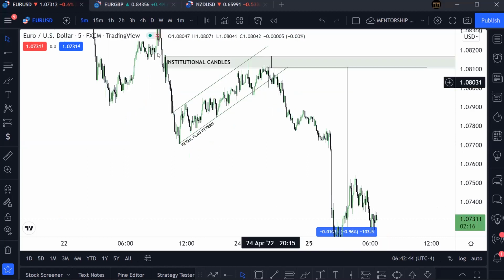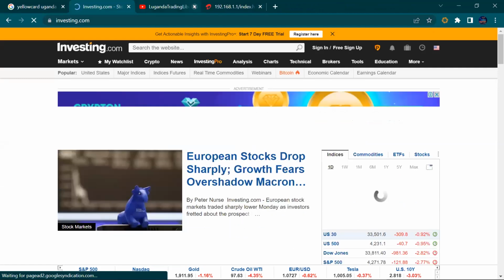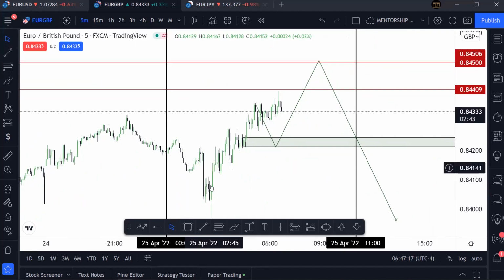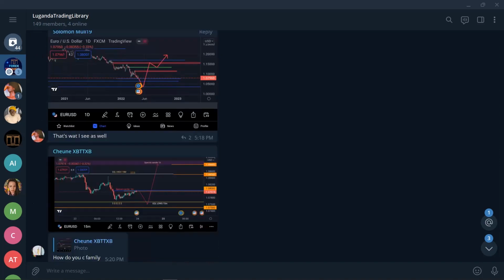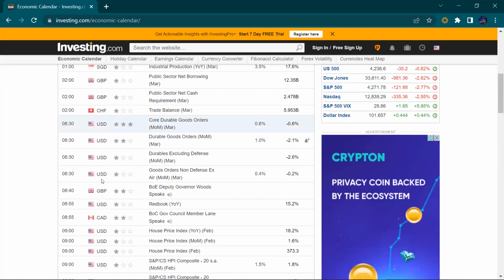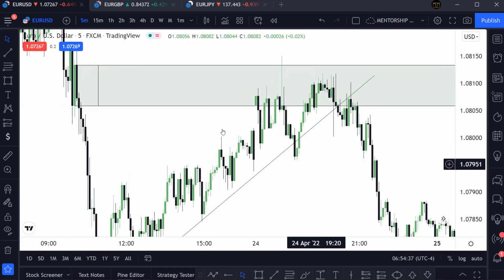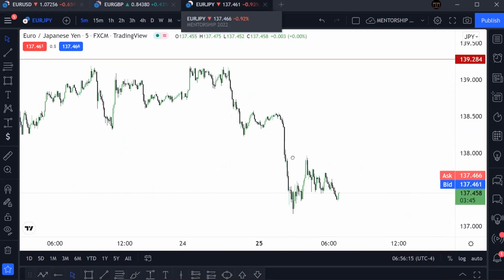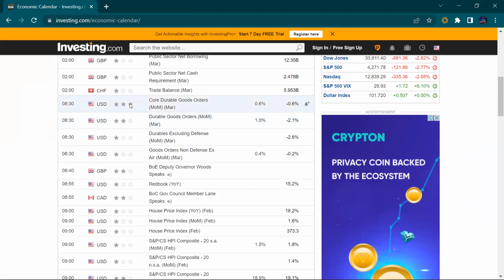Forex Trading Luganda MasterClass Episode 45